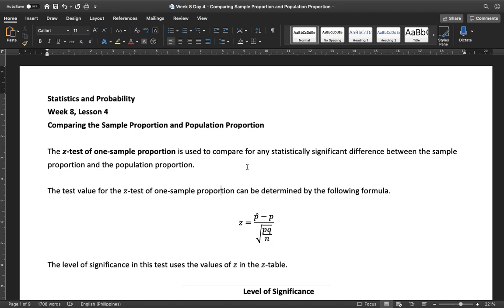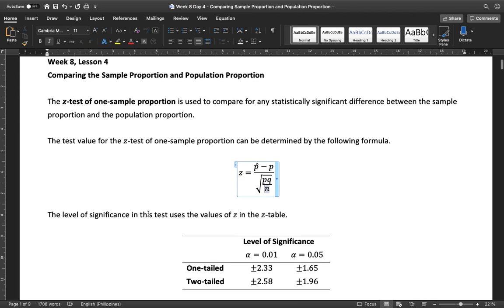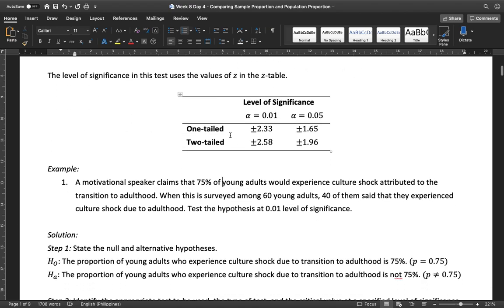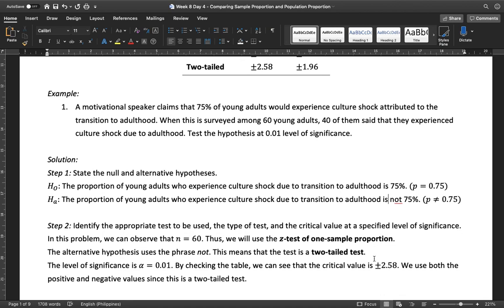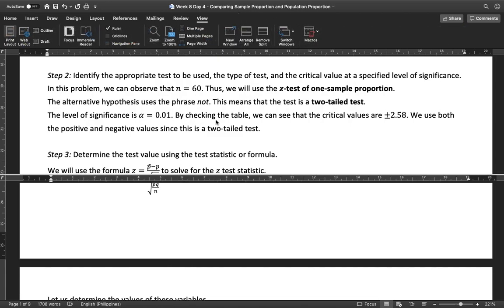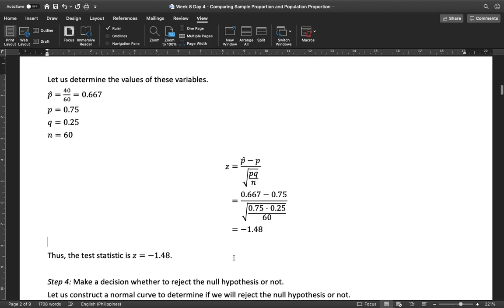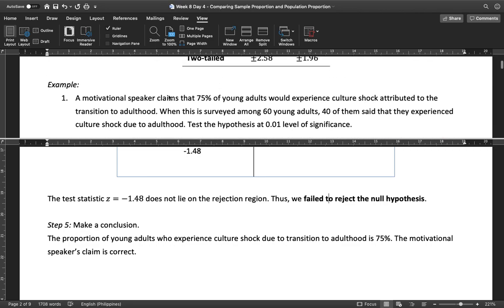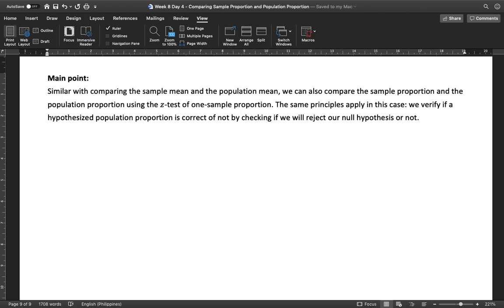STATPRO E25 - Comparing Sample Proportion and Population Proportion